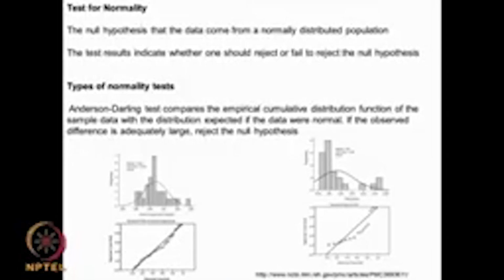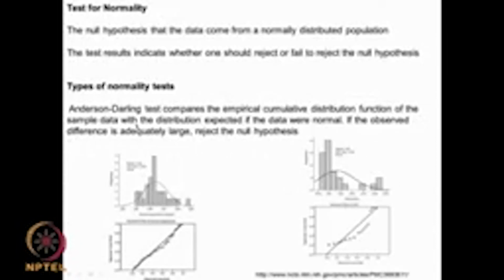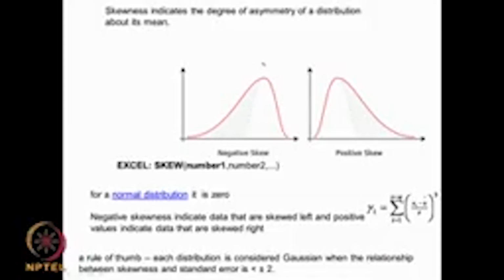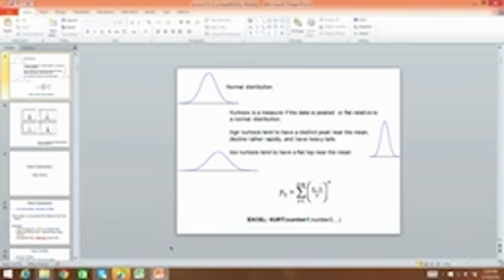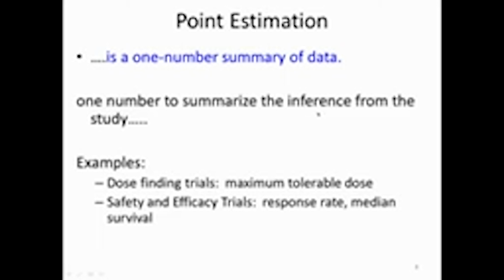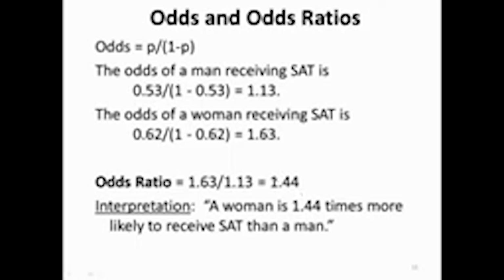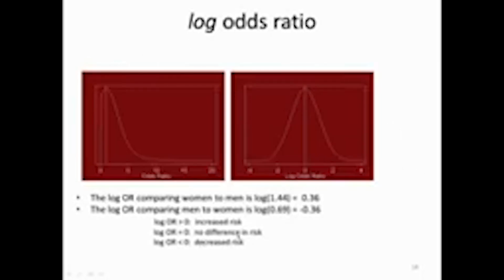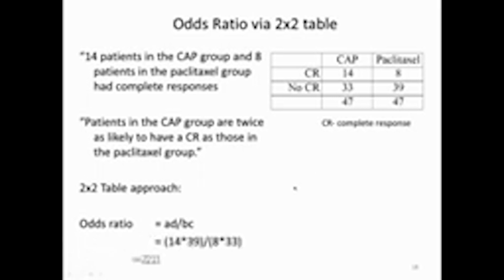Normality test/ Odds ratio